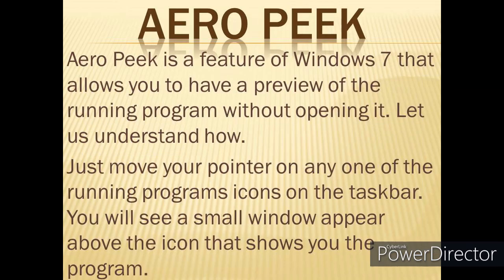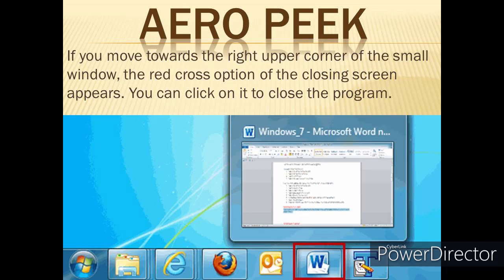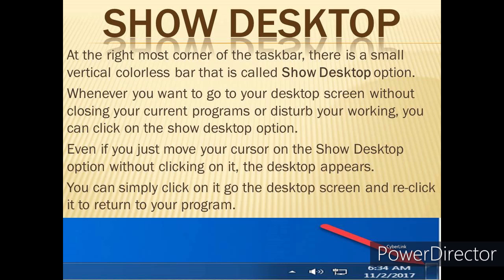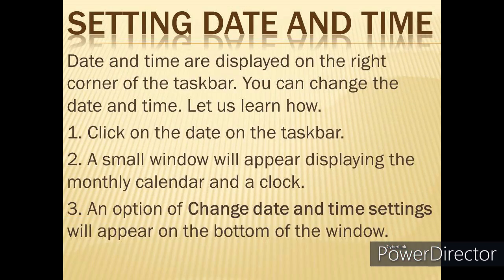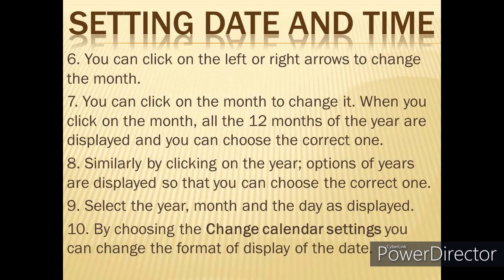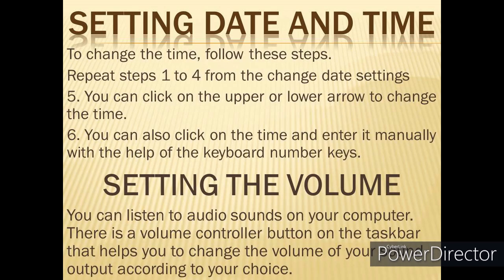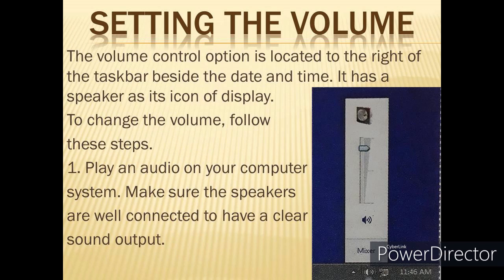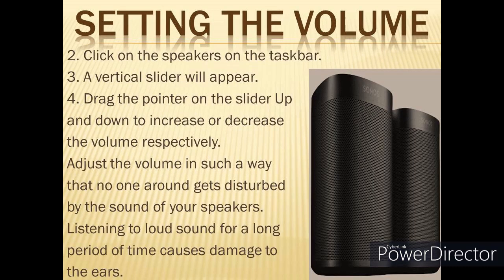Aero peek, changing date and time, adjusting a volume